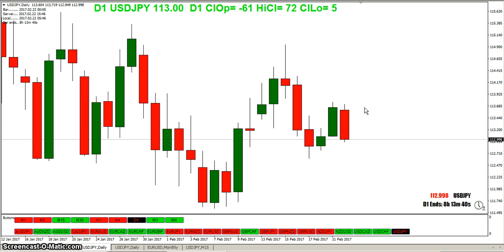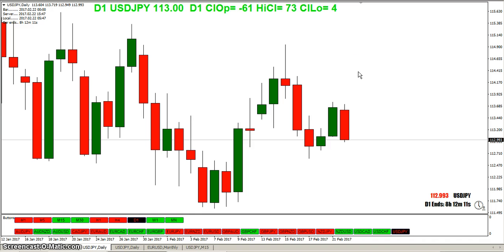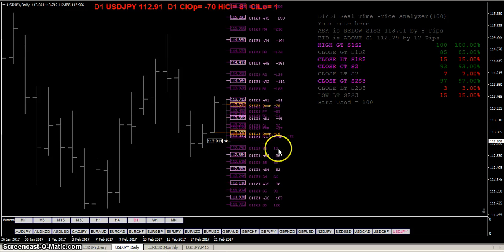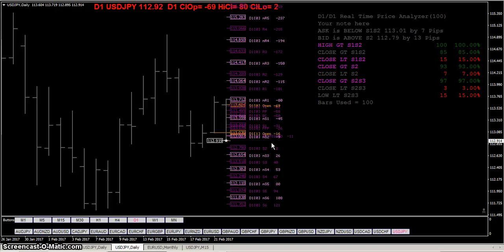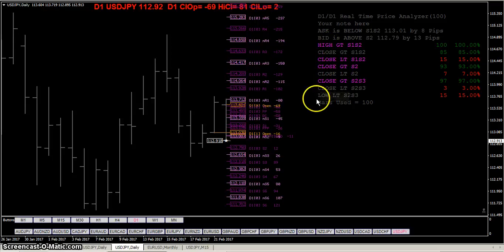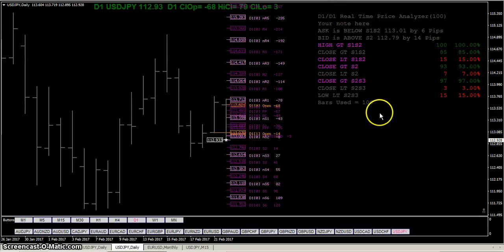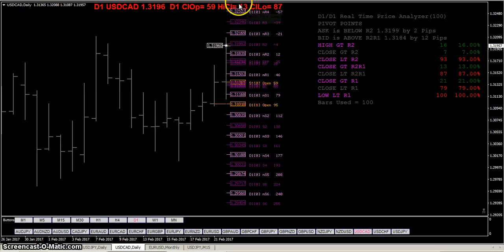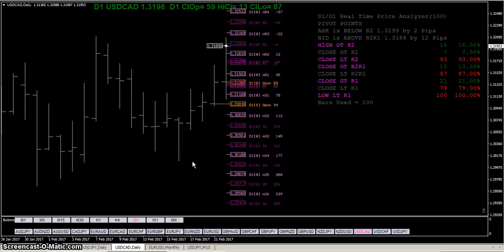20170222 TRO2017 REAL TIME PRICE ANALYZER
TRO2017 REAL TIME PRICE ANALYZER.
I must have been half asleep because the date was Feb 22 not 23...LOL!

2017 DONATIONALS